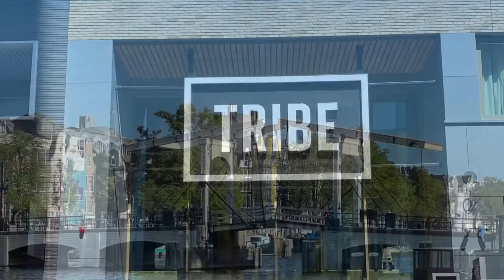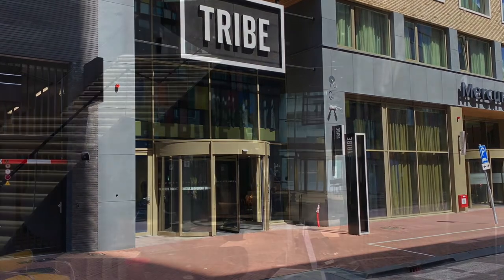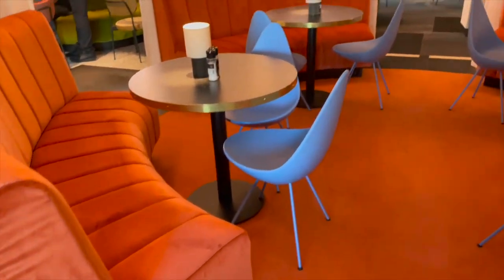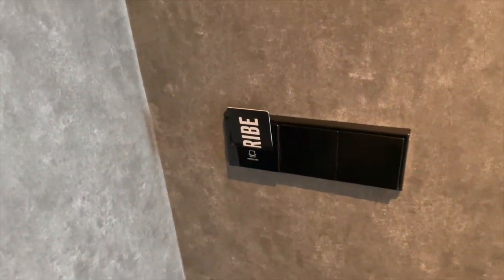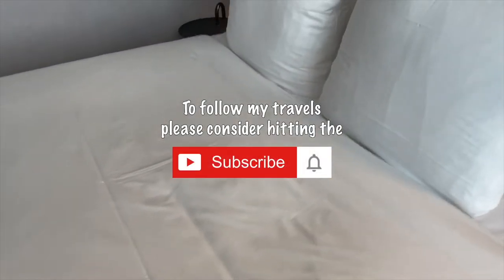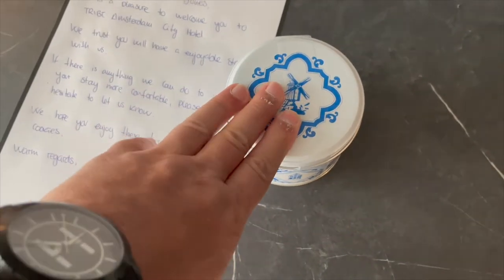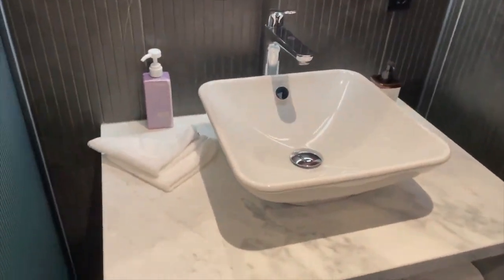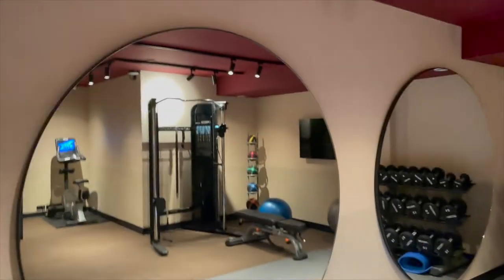Tribe Amsterdam City Hotel | Full Review. | Brand new boutique hotel.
Public and Hotel Hotspots are not always safe !! Secure yourself with a Home and Away VPN From just 1 week to 1 year packages available. For more information on the hotel and to book direct go to the Tribe Hotel
Amsterdam' newest boutique hotel. Certainly not a budget hotel and not a luxury hotel. so surely that makes it a mid range hotel ? Well its not that really either. it kind of has it's own unique vibe.
It has a 4 star rating which I totally agree with. The standard of the room was up there with the best 4 star hotels.
The location is good, in the north of the city which explains the great value prices. But so close to the Metro, Amsterdam Central is less than 10 minutes away, door to door !
I visited the canals and the museum district and neither journey took longer than 15 minutes.

All in all if you are visiting Amsterdam, Tribe city is a great place to stay and explore from.

Happy Travels

Chris
SomeBloke Who Travels A Lot

Please note all reviews are my own opinions and paid for in full by myself. My channel is totally independent from any of the Hotels, Airlines or locations I review.